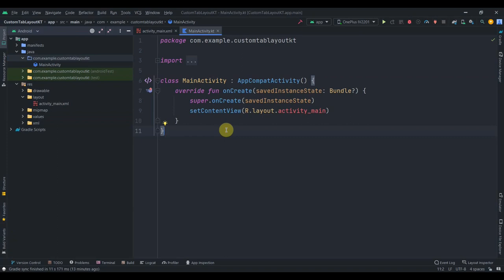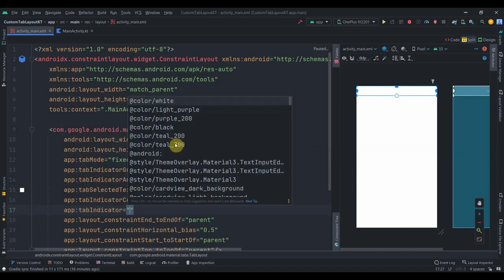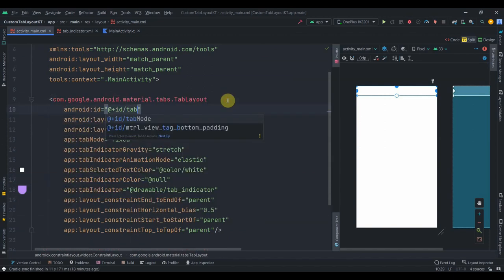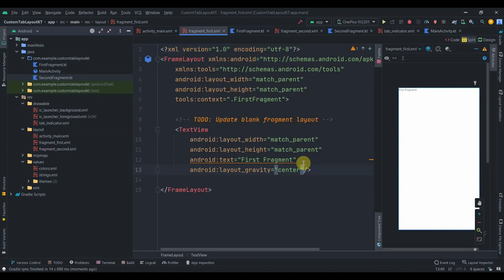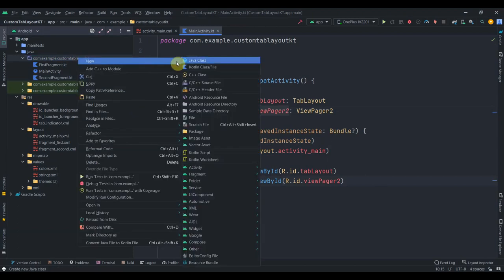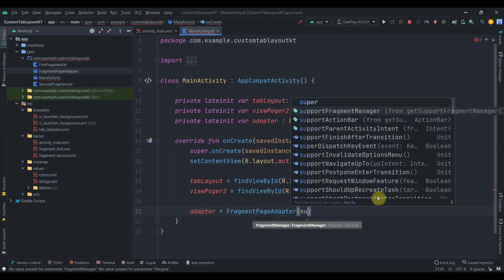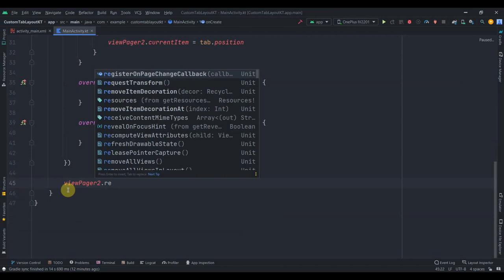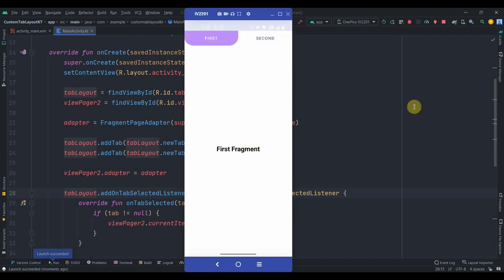Custom Tab Layout Using View Pager 2 - Kotlin | Android Studio 2022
In this tutorial, we will create a custom tab layout using viewpager2.